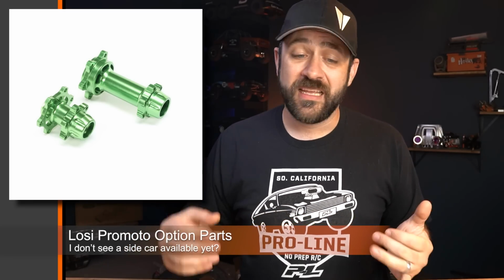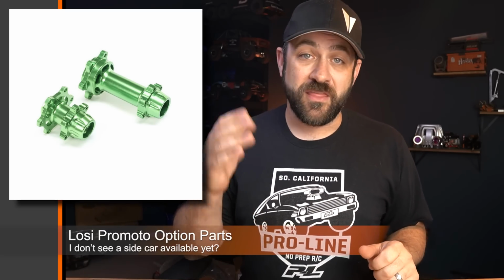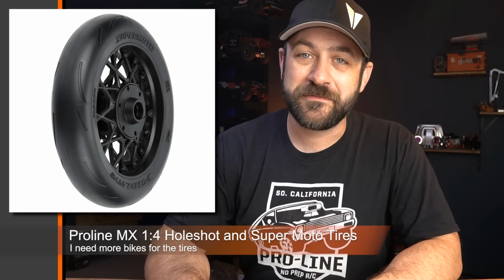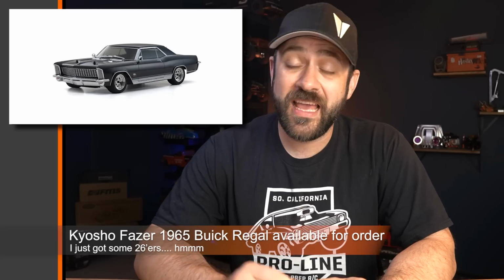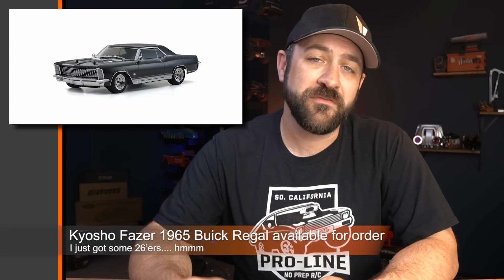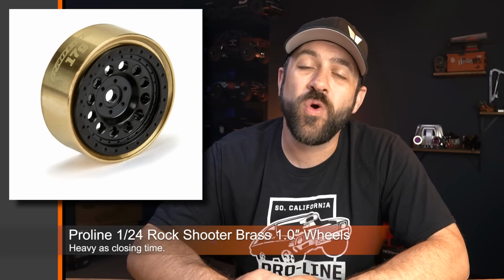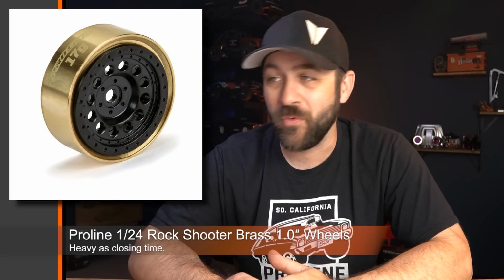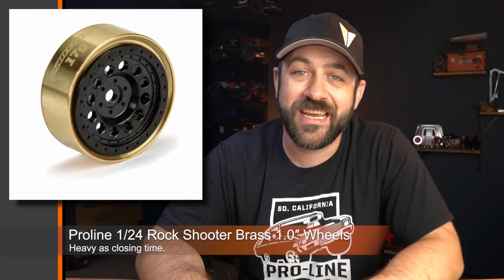Biker BOYZ! - Scale News Update - Episode 265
This week's episode of the Scale News Update we discuss the new releases from Losi, Proline, Kraken and more!

Instagram.com/HarleyDesignsInc
Facebook.com/HarleyDesignsInc